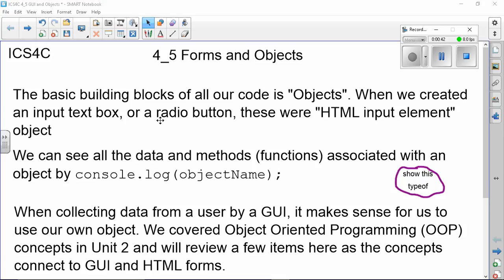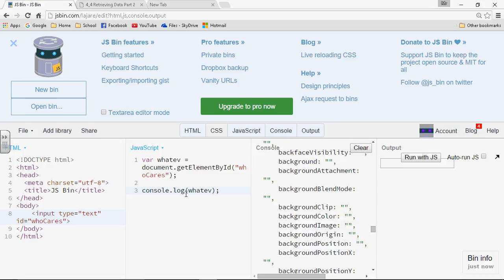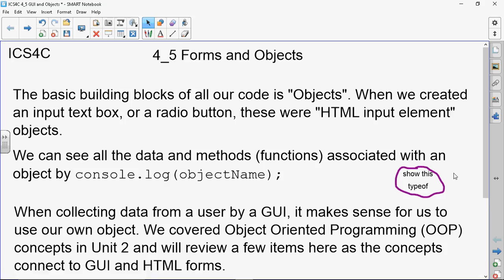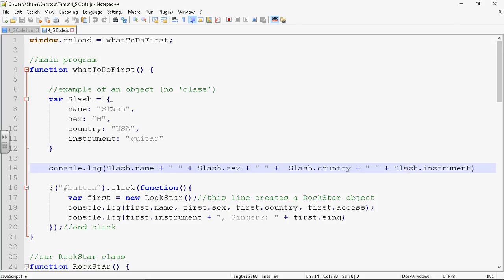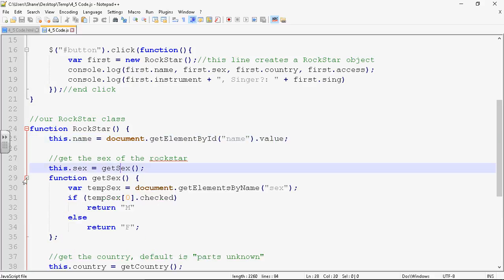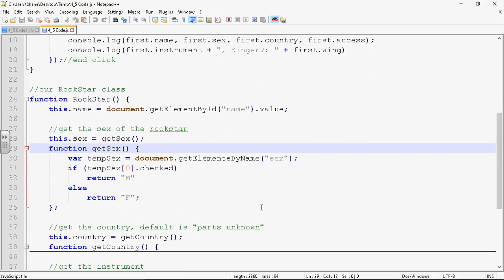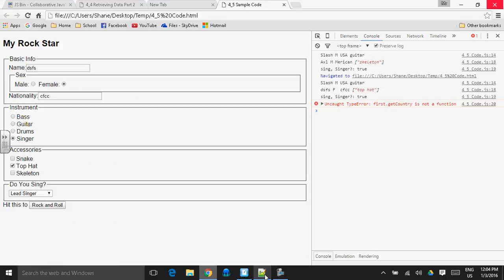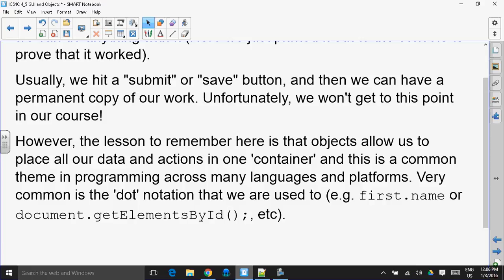ICS4C 4 5 GUI and Objects